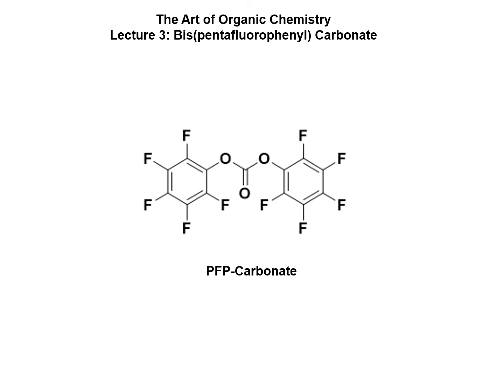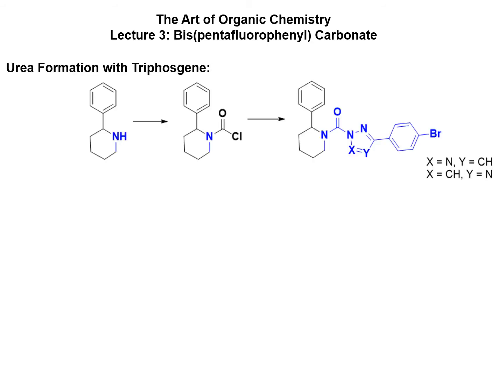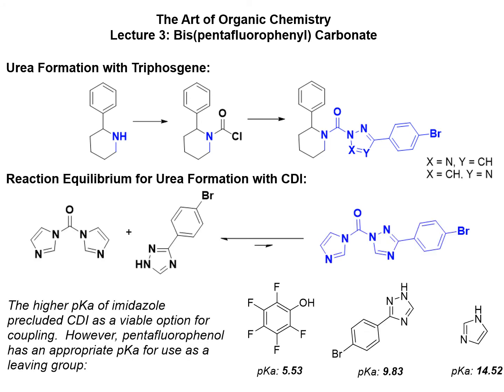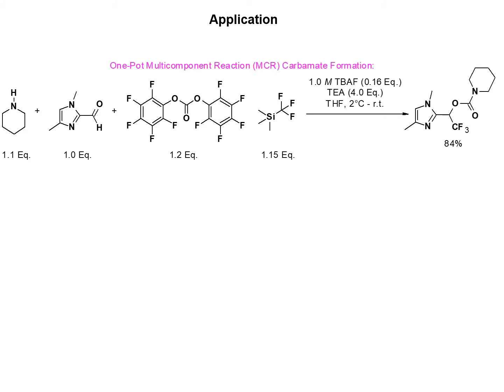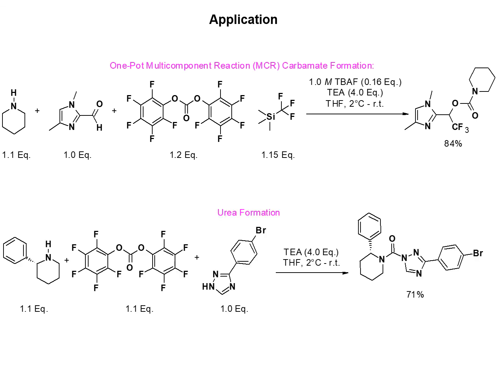Lecture 3 Bispentafluorophenyl Carbonate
PFP-Carbonate: A useful alternative to CDI or triphosgene for urea or carbamate formation.